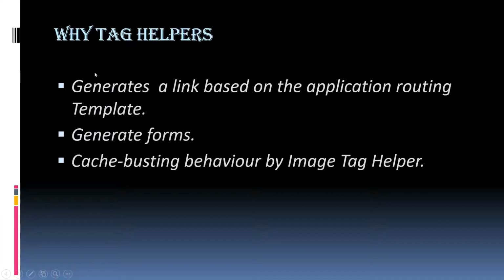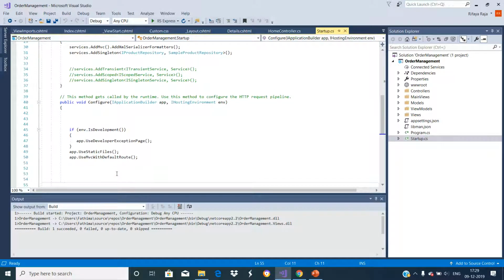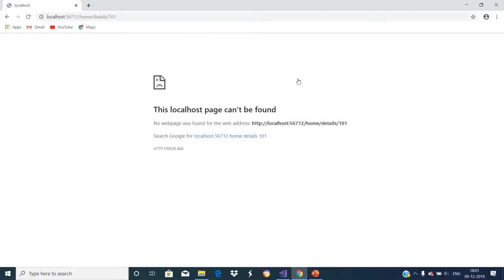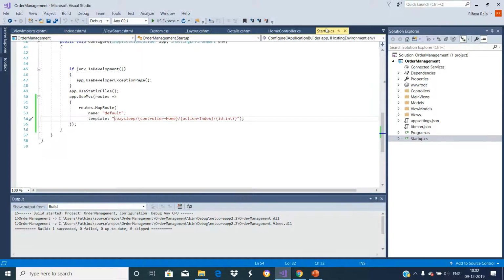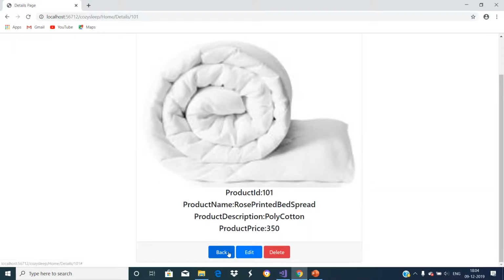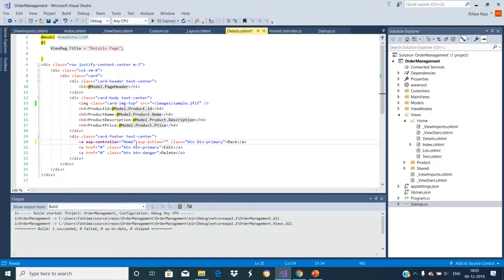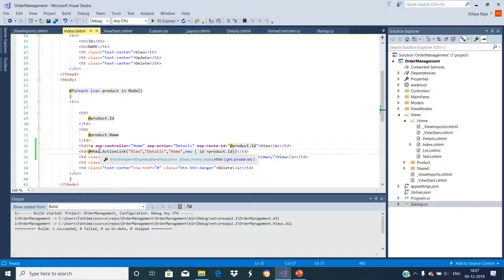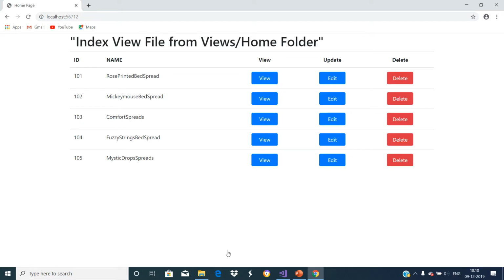Part 45 - Advantage of TAG Helpers in ASP.Net Core MVC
Why we need Tag Helpers,
- Generate a link based on the application routing template.
- Generate forms.
- Cache-busting behaviour by image Tag Helper